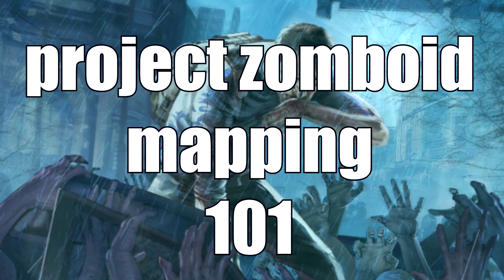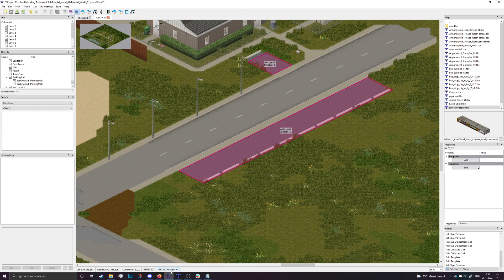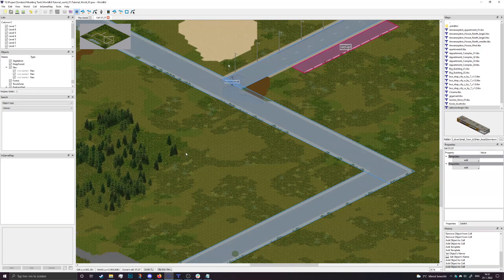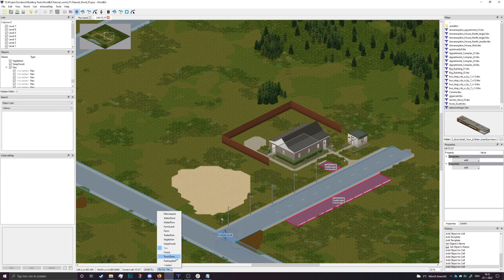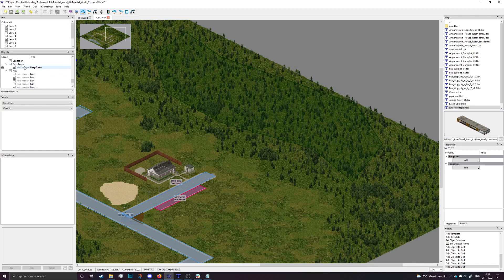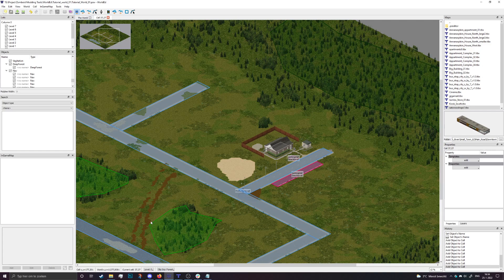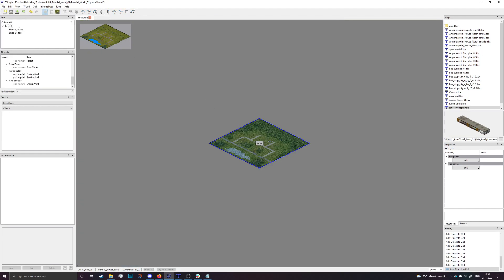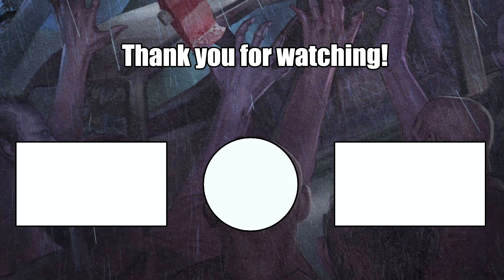Project zomboid mapping 101 | Part 12 | Foraging zones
THE DEVS Said to ONLY use the square drawing tool for zoning. The polygon tool is used for making the in-game map.

In this video we go over how to add foraging zones